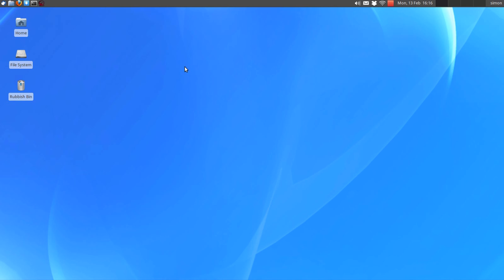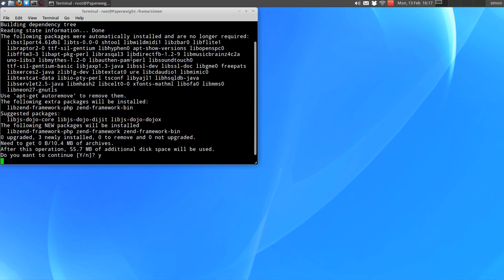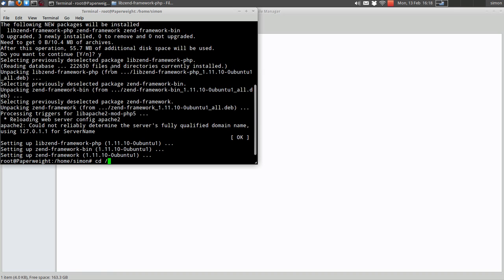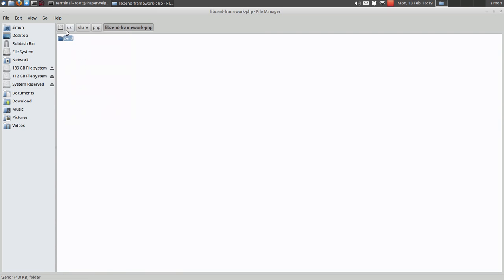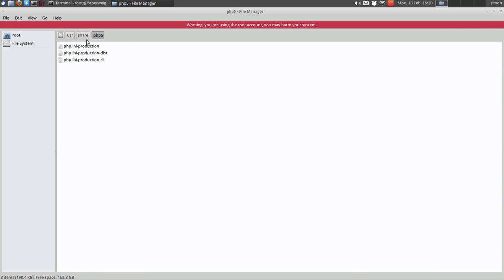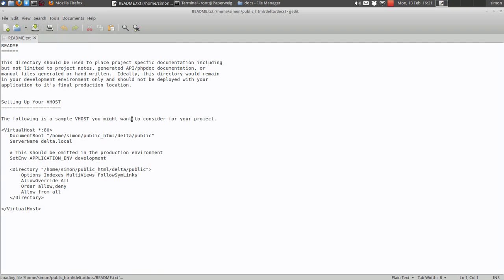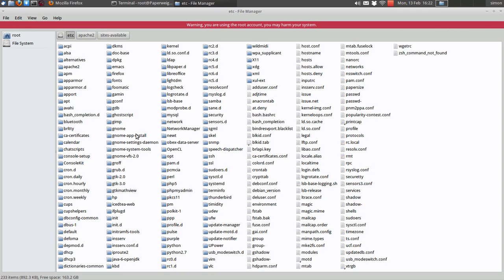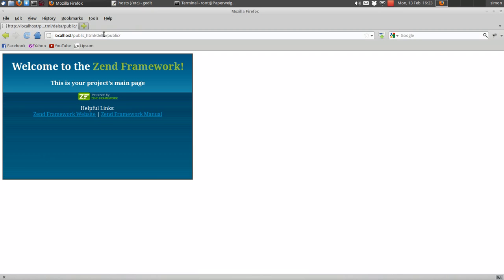Getting Started with Zend Framework on Ubuntu Linux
How to get Zend Framework up and running on Ubuntu Linux